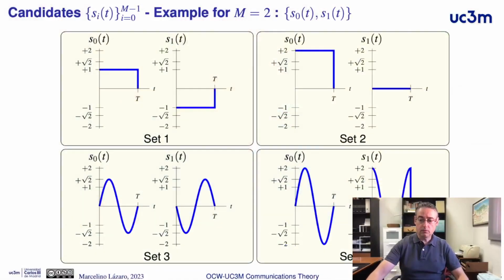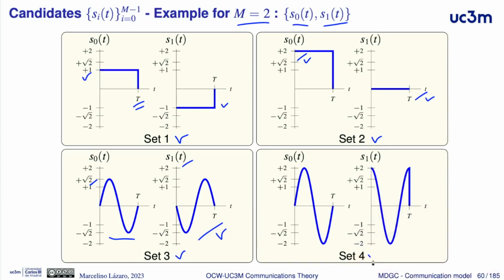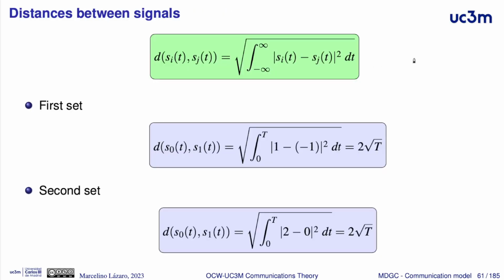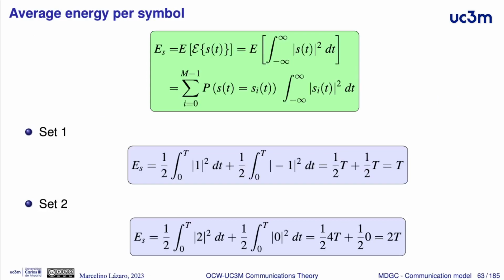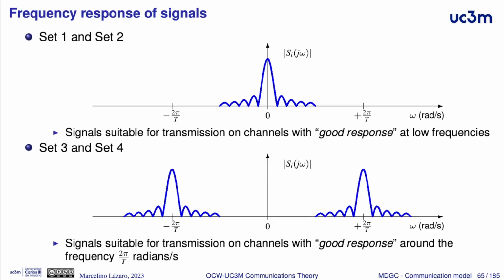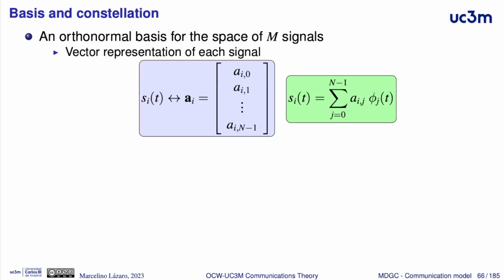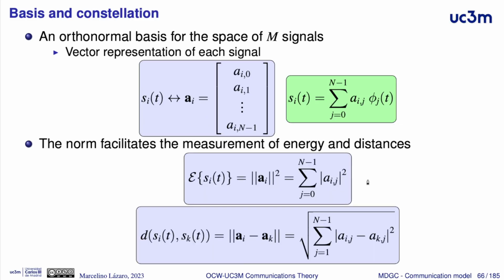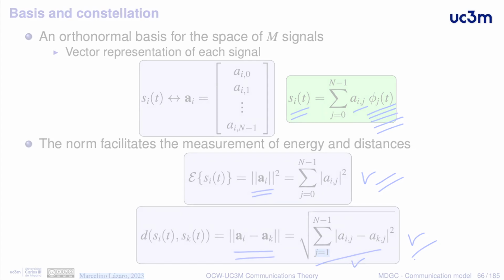3.11. Modulator: Analysis in the continuos time domain